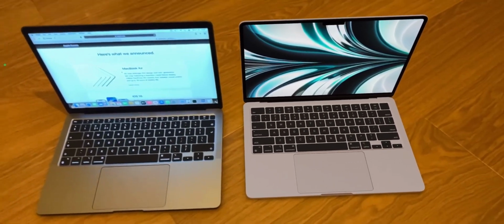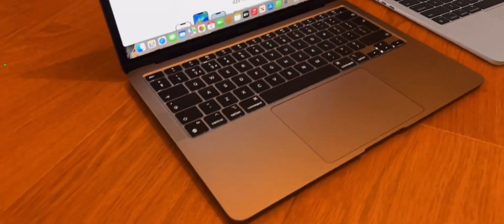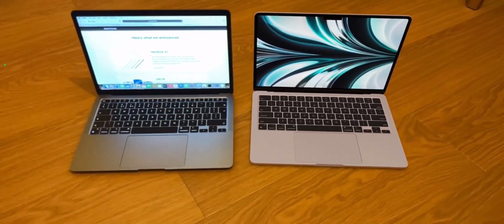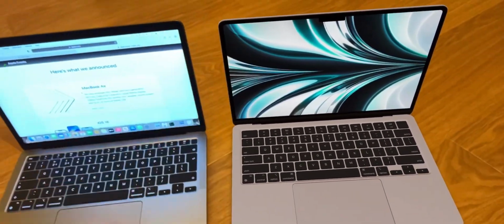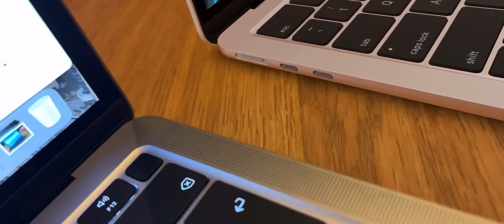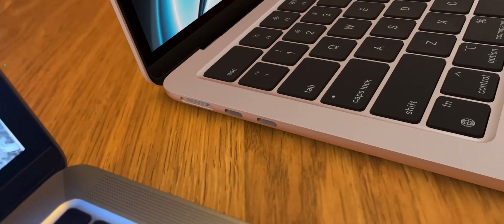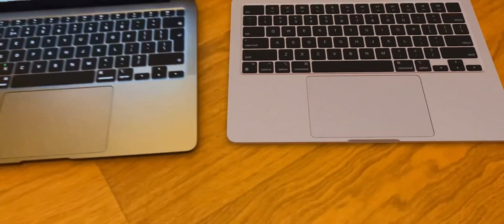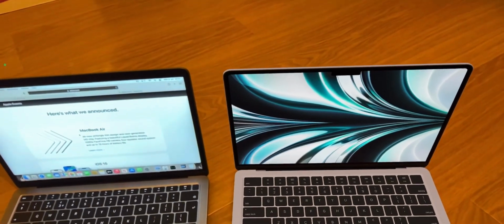MacBook Air M1 and M2 COMPARISON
A quick comparison between the MacBook Air M1 and the MacBook Air M2 using Apple’s AR feature!

MacBook Air M1 8GB

Smatree 13 inch Hard Shell Laptop Carrying Case

Apple Official USB C - USB A adaptor

USB C - HDMI adaptor

Magic Mouse 2

SanDisk Extreme Portable SSD